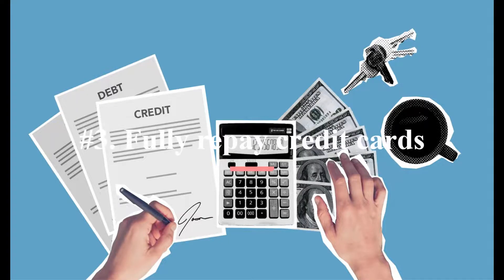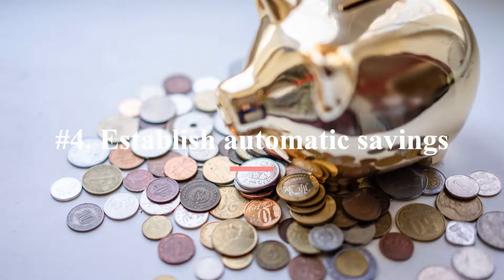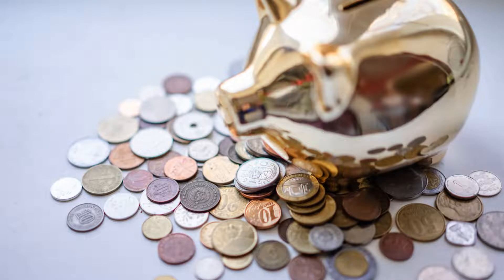5 Ways to Be Financially Independent Today